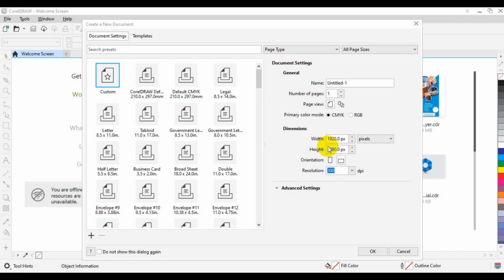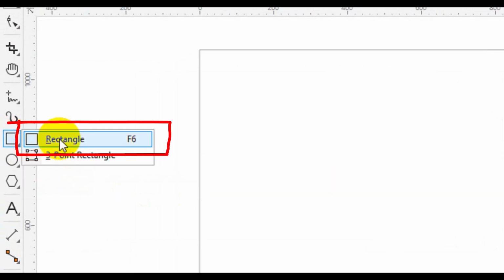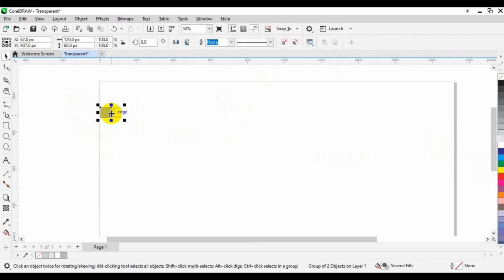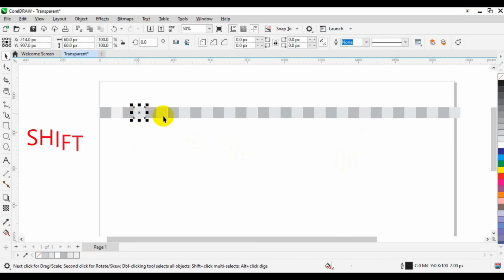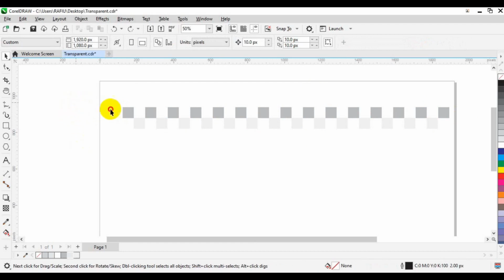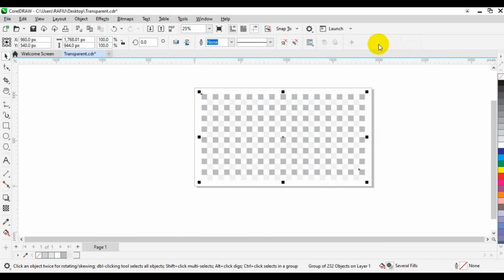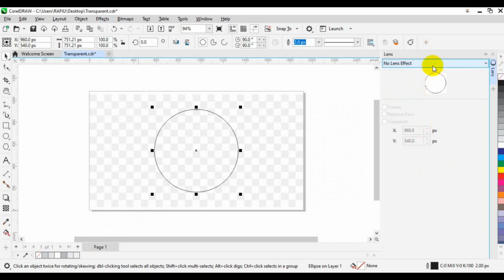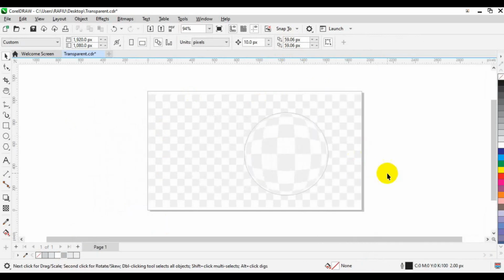How To Create Transparent Background in coreldraw Tutorial